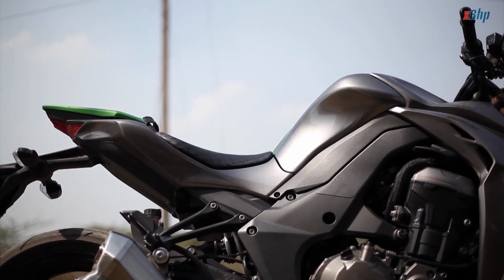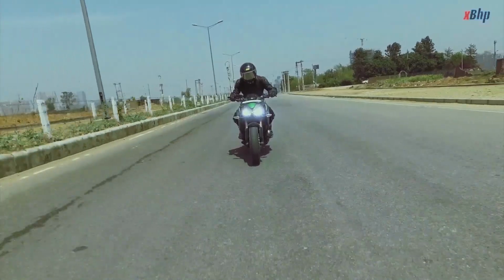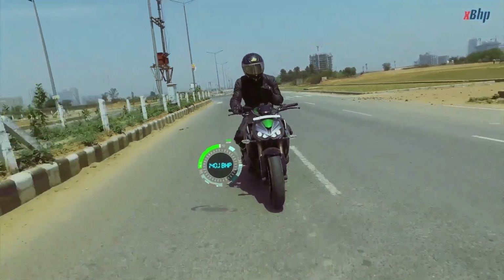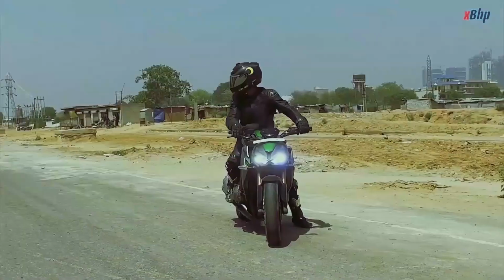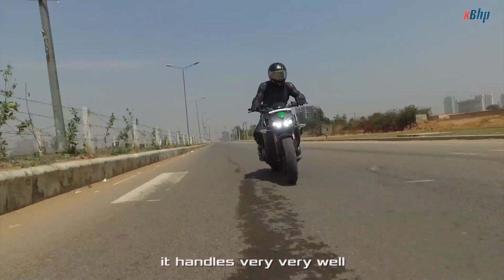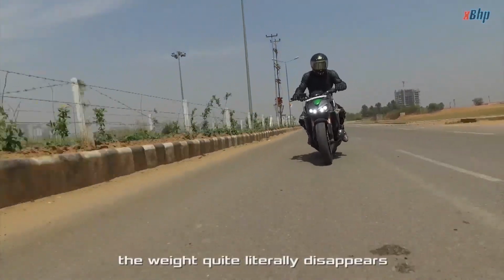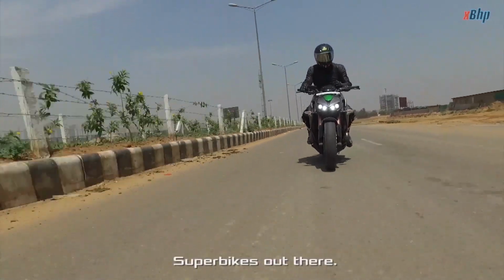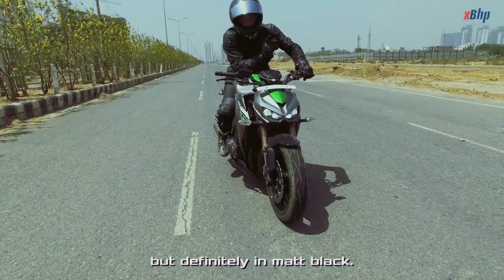Alien on 2 Wheels - Kawasaki Z1000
While being edgy enough, the Z1000 has quite a fuller body, it hardly looks skinny or petite. It still appears a bit rounded especially because of the inline 4 engine which isn’t really compact. The biggest or the only element which makes it look like an animal ready to attack is the headlight assembly. Of course, the headlight of any motorcycle is ideally its face and so, it has to be the most personifying part or the liveliest part of the whole motorcycle design. Let’s understand something, it doesn’t make a good first impression for a Streetfighter if the face of a motorcycle isn’t aggressive enough.

p.s.: This was shot in 2016 as part of our 100Motorcycles project